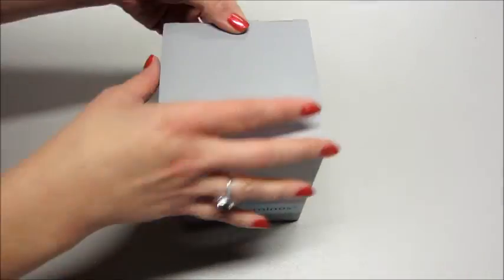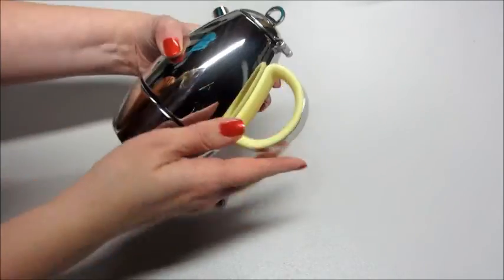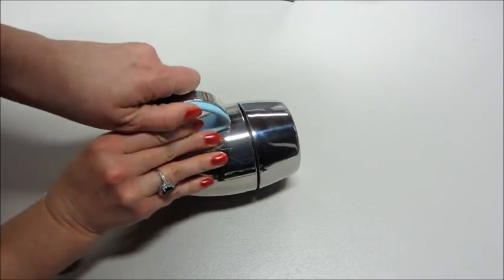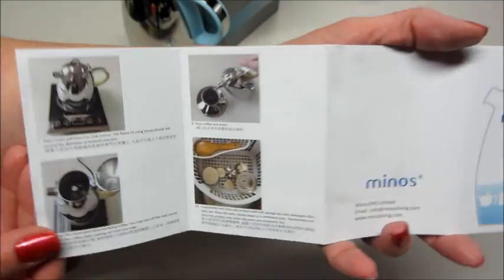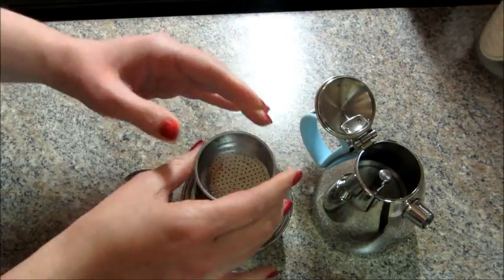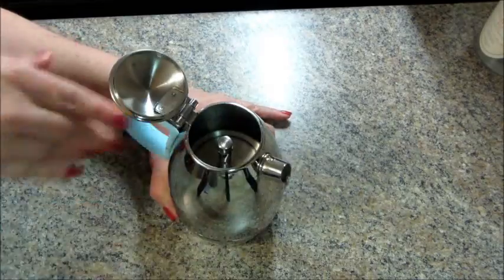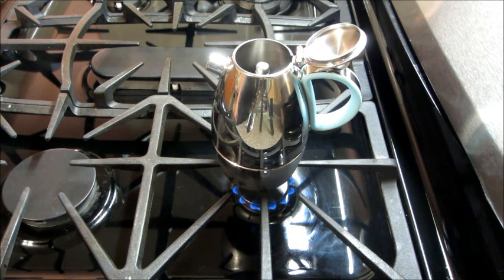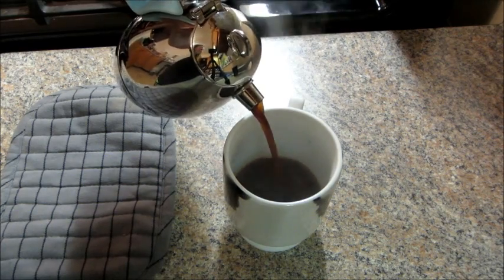Minos Moka Pot Espresso Maker Review & Unboxing!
Minos Moka Pot Expresso Maker

• A TRULY ROMANTIC COFFEE BREW - Brewing a cup of coffee using a Moka Pot is the most authentic (and many also say the most romantic) way to making strong, delicious, Italian-style coffee. Using the Minos Moka Pot to create your daily caffeinated brew is an art in and of itself. Get artisan-style coffee than using a coffee maker like the Minos Moka Pot.

• MODERN, ELEGANT AND SLEEK - The classic Moka Pot has had the same look since it was first created in 1933. It’s beautiful and artistic, but the Minos Moka Pot brings authentic, romantic coffee to the modern age with an elegant, streamlined, upscale design. The smaller rim at the top also makes it safer to use with less risk for spillage.

• BUILT TO LAST: Classic aluminum stovetop Moka Pots are known to last for years. The Minos Moka Pot is made from heavy stainless steel, which is much stronger and can withstand heat much more than aluminum. You can expect your Minos Pot to not only give you delicious, artisanal Italian-style coffee, but also continue to do so for a long, long time.

• MATCH HANDLES TO YOUR LIKING: With the Minos Moka Pot, you get switchable, multi-colored handles that come in yellow, blue and pink. Change it around based on your preference any time you want. And while Moka Pots are known to last a long time, their handles are often the first to break or melt due to intense heat. Now you’ll have instant spares for if the handle breaks

• SIMPLE AND EASY COFFEE: The Minos Moka Pot was designed to be simple and easy to use for everyday coffee lovers. There are no moving or spinning parts that easily get broken or lost. The sleek design makes it easier for cleanup than classic Moka Pots and other types of coffee makers. Can be used on gas, electric and ceramic stovetops. No complicated technology included. Just an authentic, romantic, delicious brew of coffee every day.

HOW TO USE:
1. Pour water into the bottom chamber up to around 1 cm below the pressure valve (hole).
2. Grind your fresh coffee beans, and put the grounds to the heating vessel.
3. Then press the grounds slightly with the tamper plate.
4. Assemble the pot, making sure the pot is locked onto the heating vessel.
5. Heat with a stove. If you're using flame stove, make sure the flame doesn't go up above the edge of the bottom chamber.
6. When it starts to boil, keep the cover open.
7. Boil for around 3-5 minutes, and enjoy!

Now you can say "delizioso" for your own Italian-style coffee.

Reminder: After receiving the Moka Pot, please clean the item with a soft dish towel and dishwashing liquid.